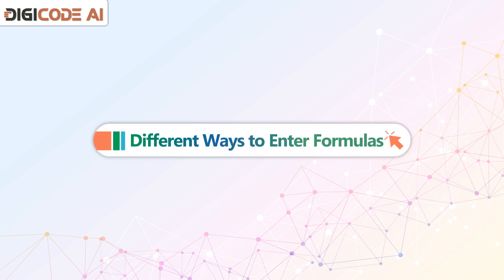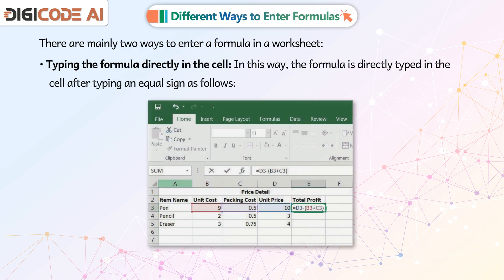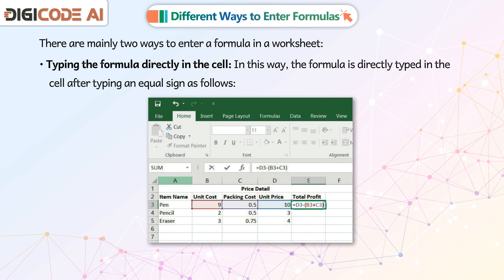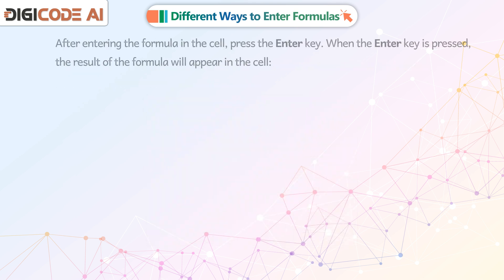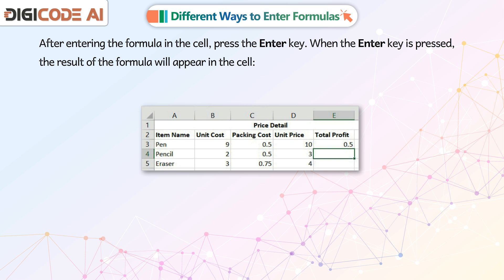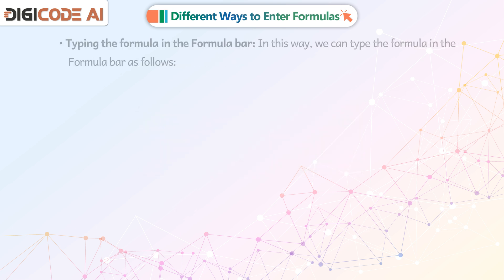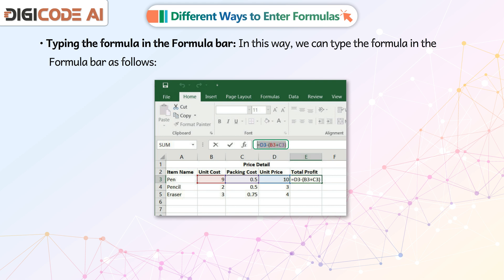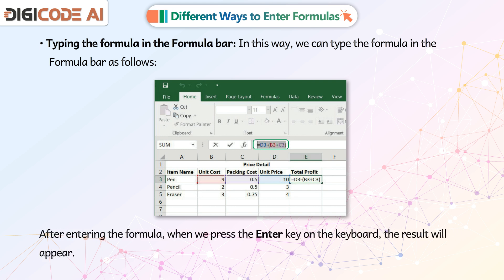𝐃𝐢𝐟𝐟𝐞𝐫𝐞𝐧𝐭 𝐖𝐚𝐲𝐬 𝐭𝐨 𝐄𝐧𝐭𝐞𝐫 𝐅𝐨𝐫𝐦𝐮𝐥𝐚𝐬 |𝐂𝐡 𝟎𝟐|𝐃𝐢𝐠𝐢𝐂𝐨𝐝𝐞 𝐀𝐈|𝐂𝐥𝐚𝐬𝐬 𝟎𝟔